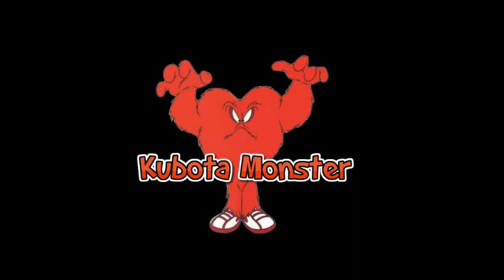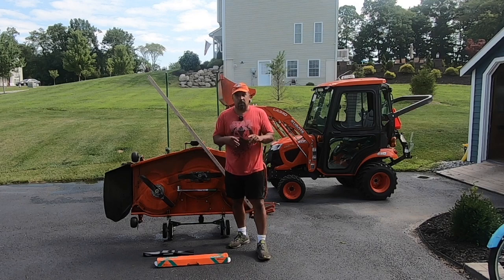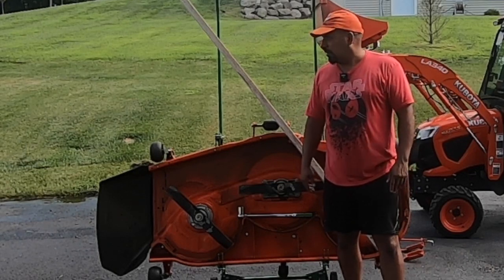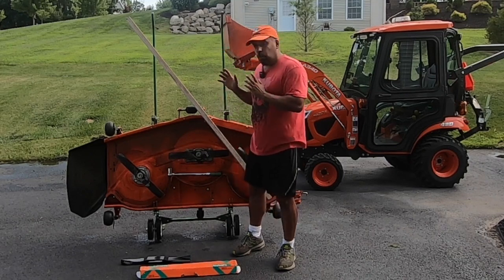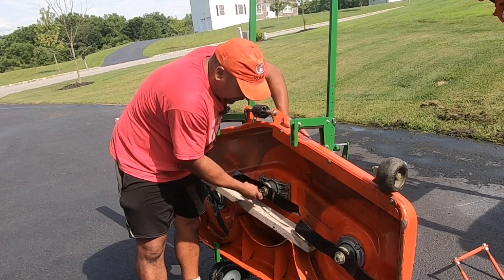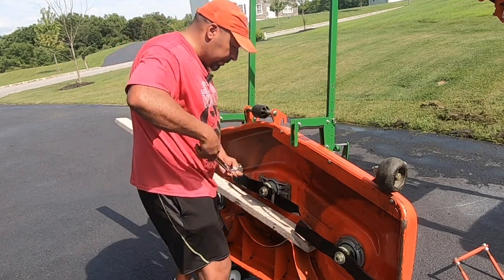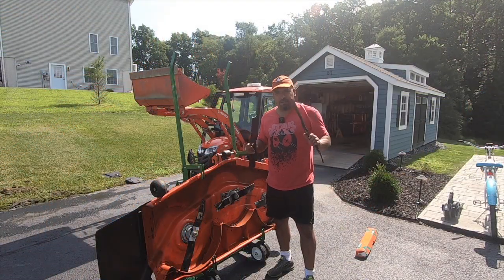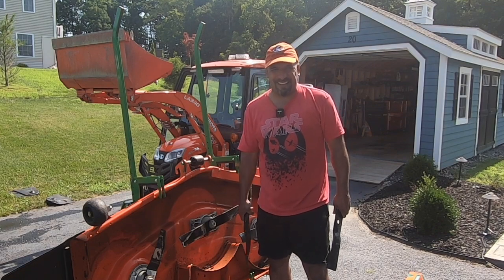Time to change the blades. Kubota 60" mower deck blade Removal & replacement.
Hey guys, here is a quick video of how to change the blades on a 60" Kubota standard mowing deck. Thanks for you support.